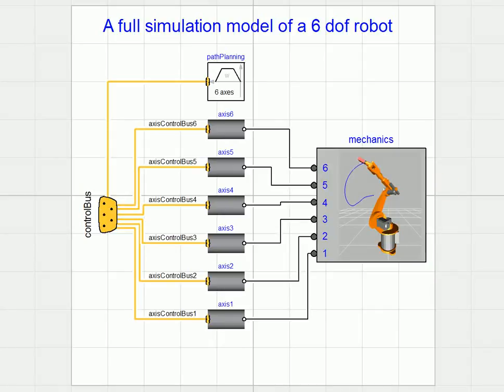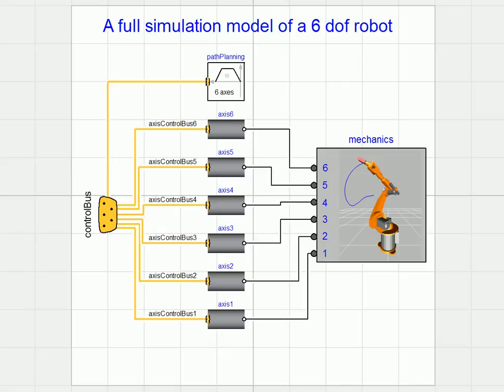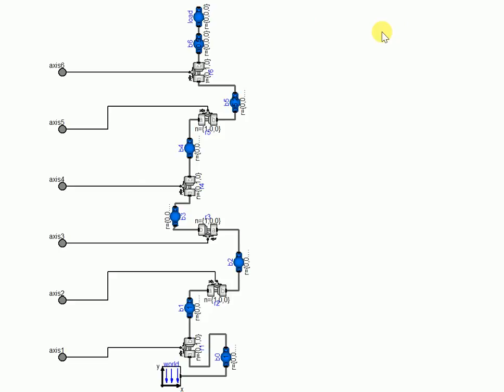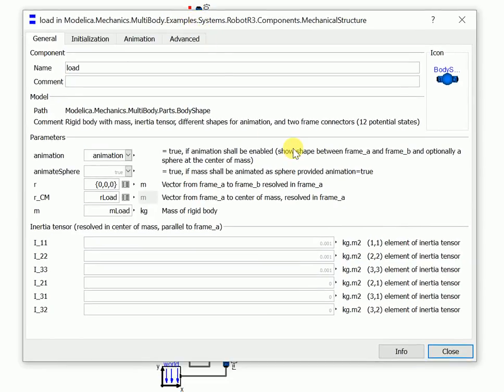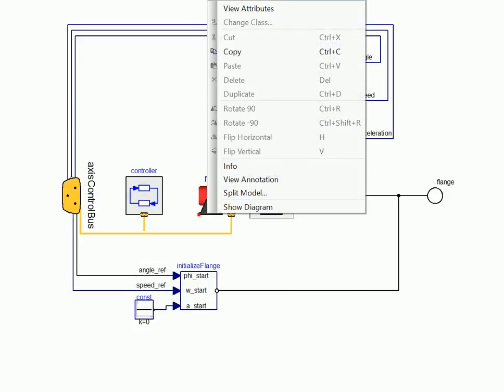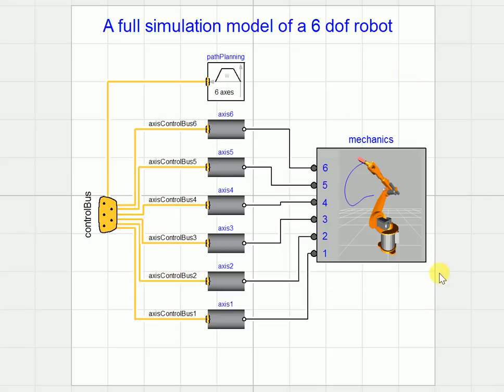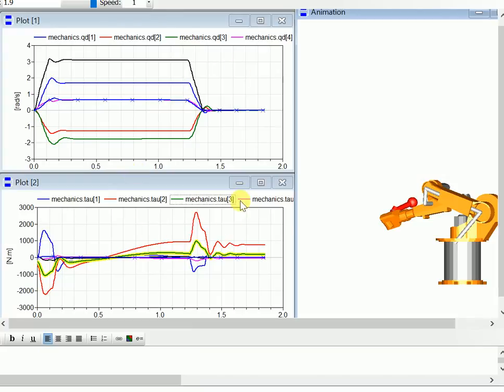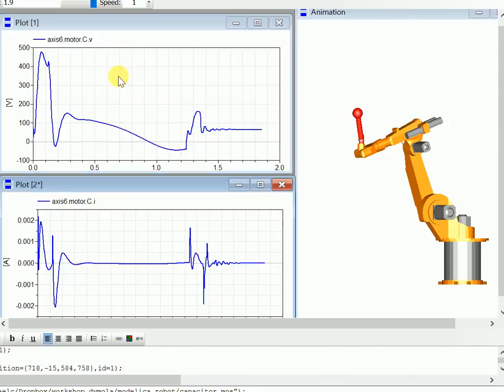Modelica - 6 - axis robot simulation - ADN Singapore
Demonstration of a six axis dof robot in Modelica from the Modelica Standard Library.
By Gael Caron from ADN Singapore.